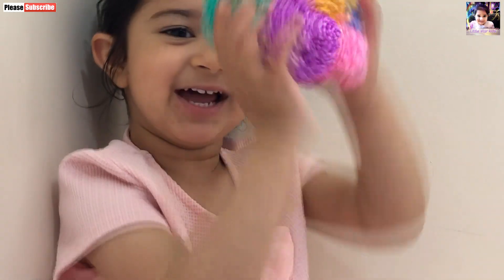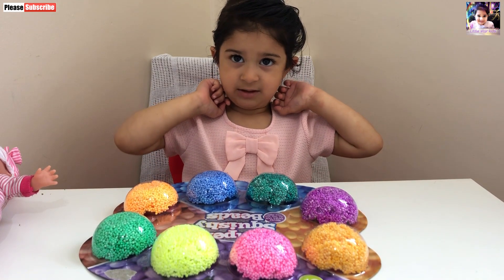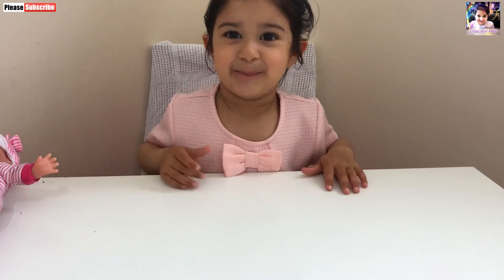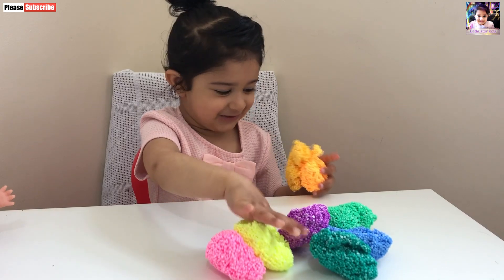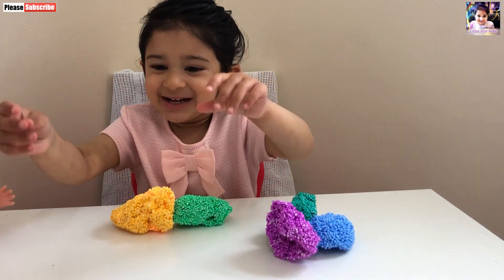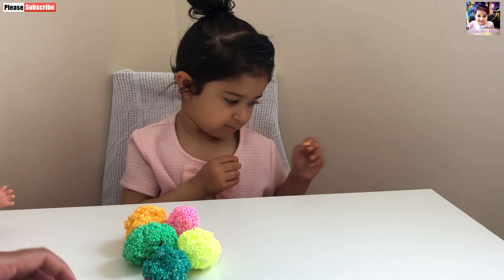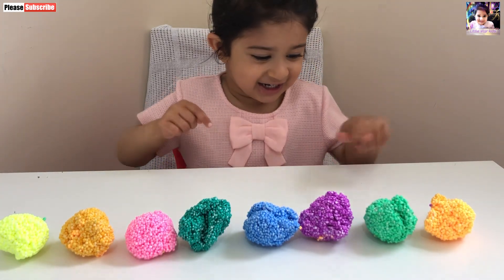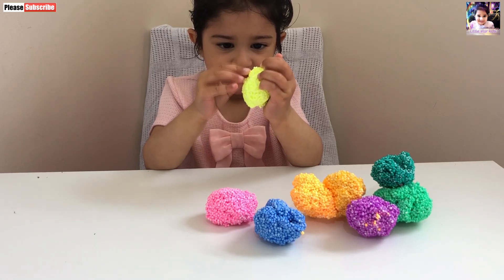Learn colours and numbers with colourfull squishy beads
mommy and baby play with colourfull beads and learn colours and numbers.

Thanx.